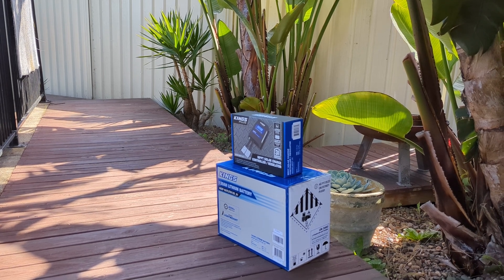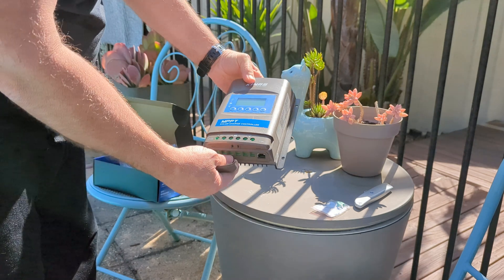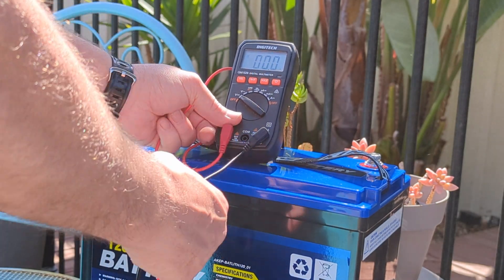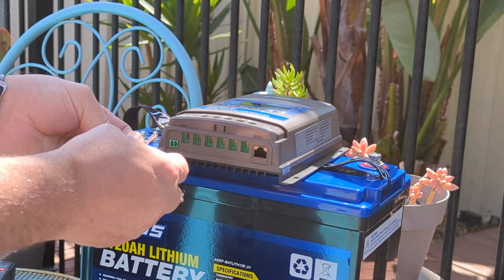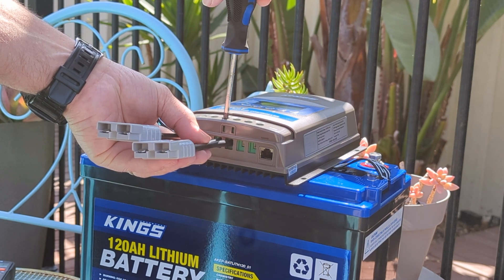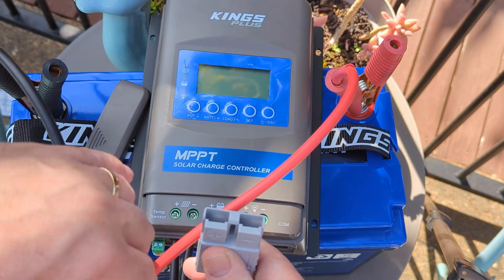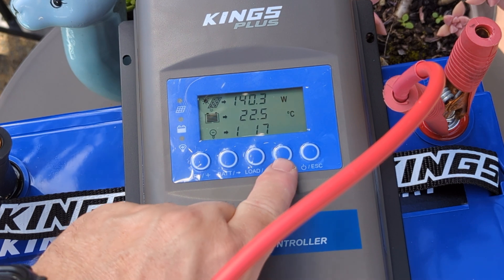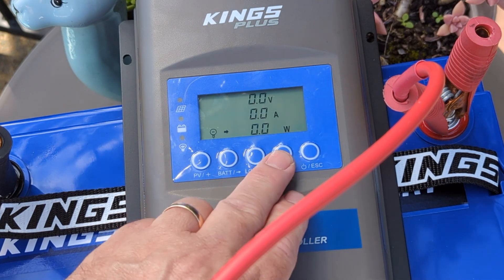Adventure Kings Lithium and MPPT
Unbox of a 120ah lithium battery and a Kings Plus 20a MPPT charge controller / regulator.